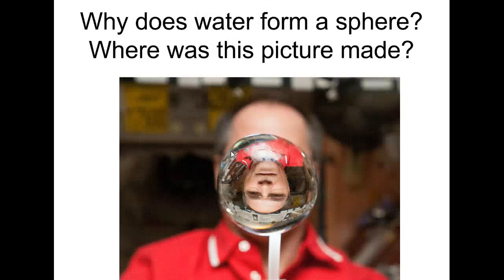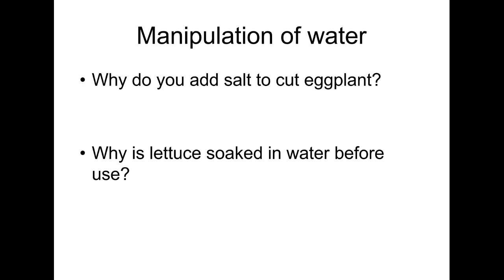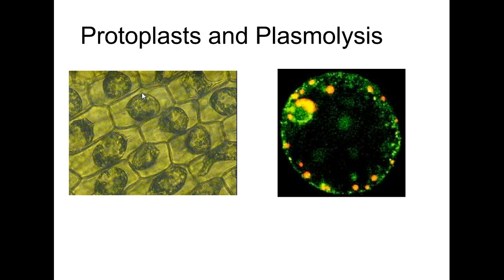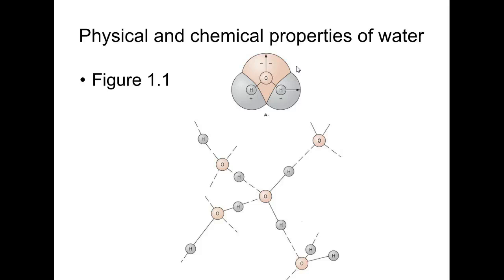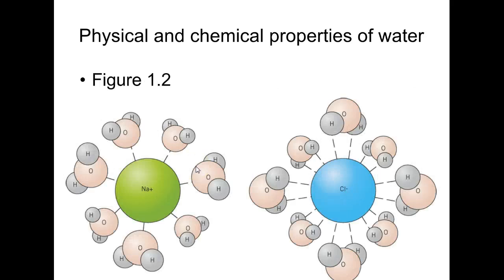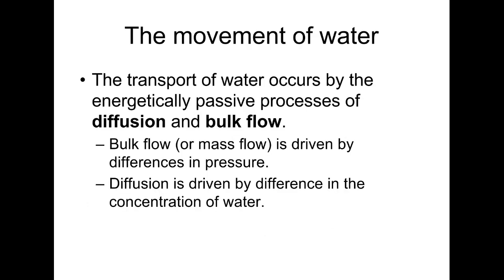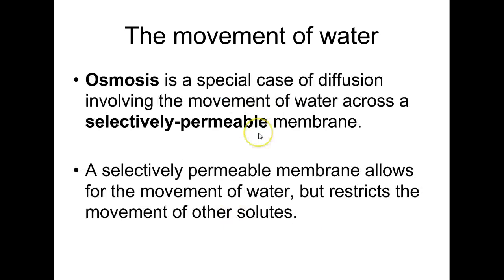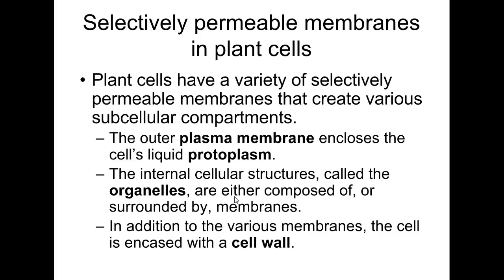Feb 19 2014 Water